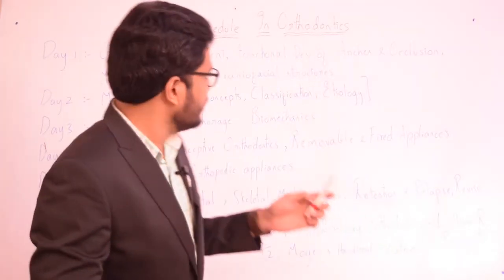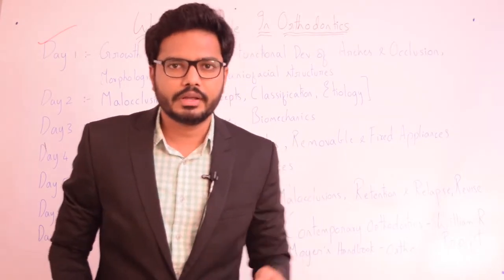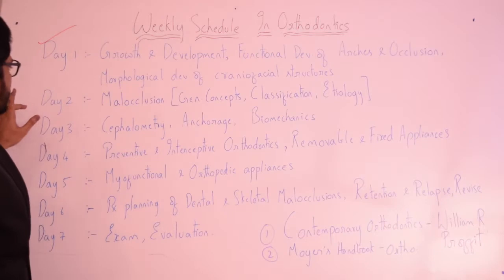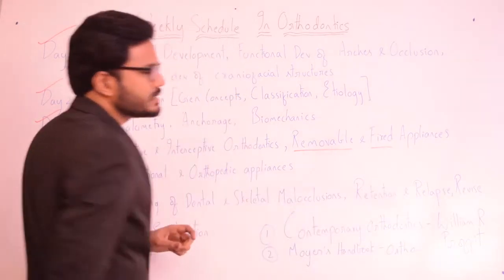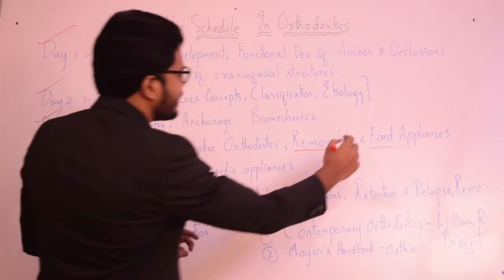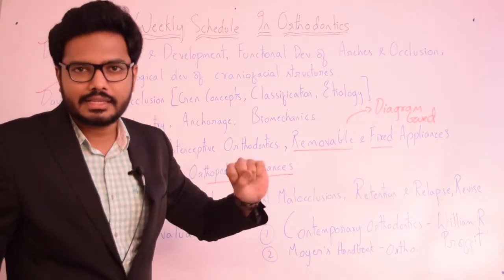Weekly Schedule For Orthodontics